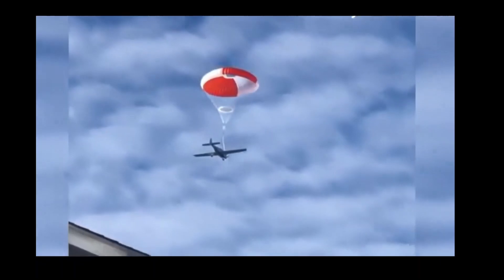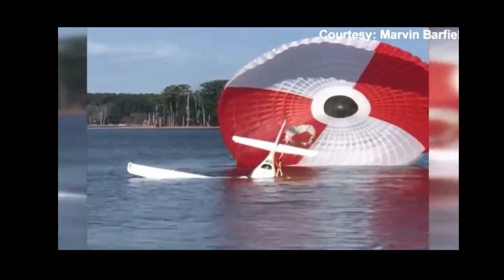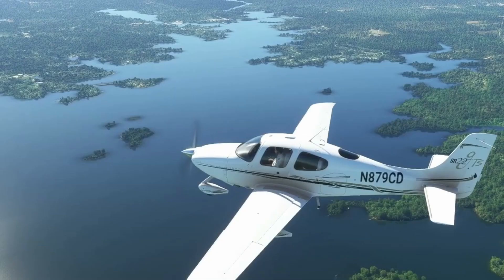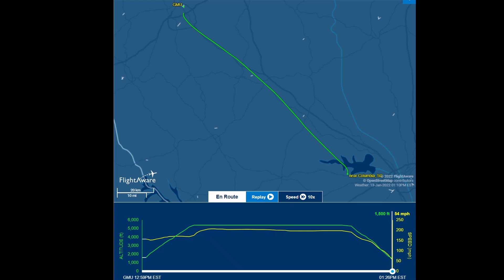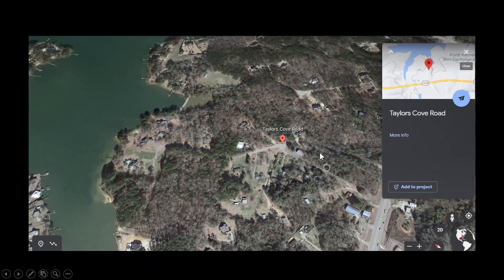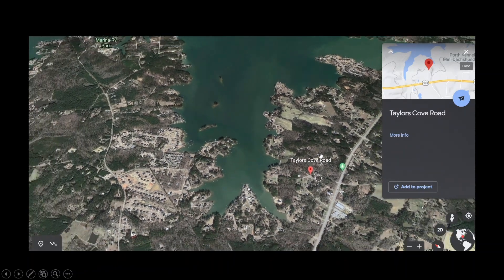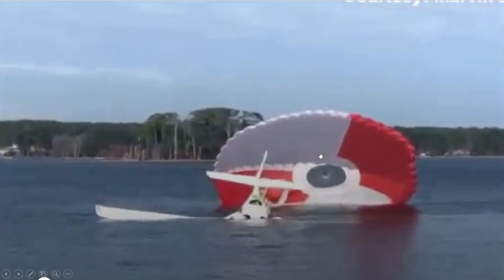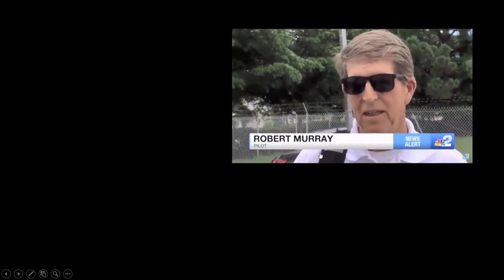Cirrus Parachute Does it Again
A Cirrus SR22 used its Parachute system to land in Lake Murray, South Carolina on Thursday January 13, 2022.  Two people on board and no injuries other than them getting wet.